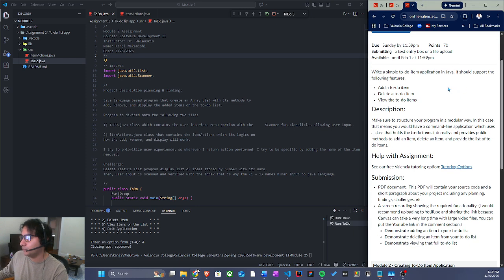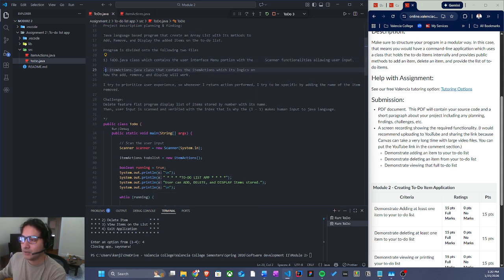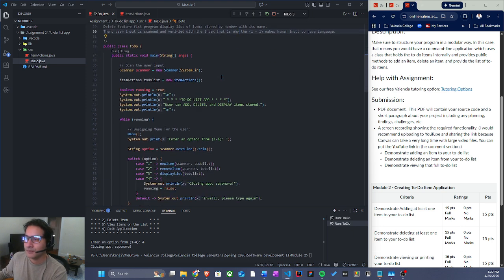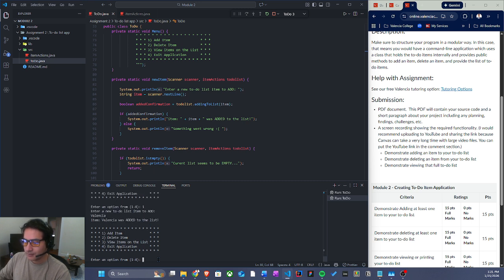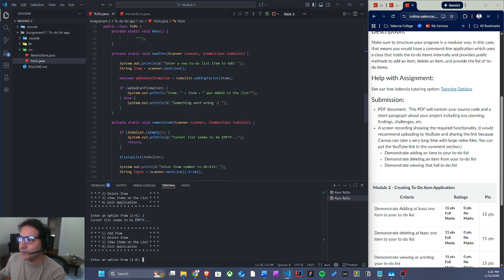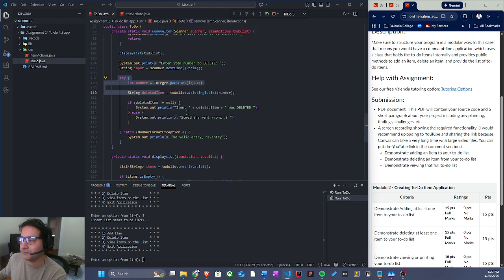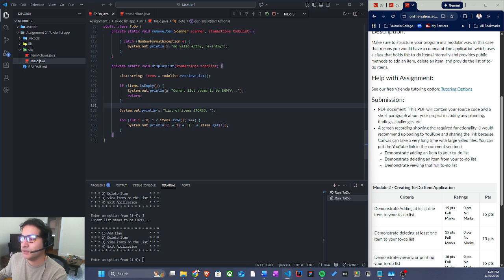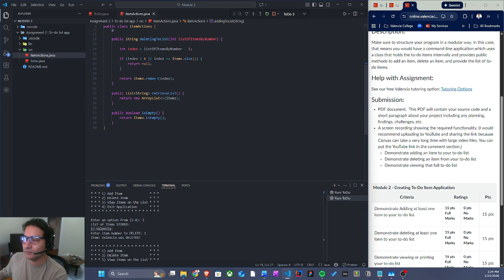Assignment 2 "To-do List" || Software Development II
Valencia College - Instructor Dr. Walauskis
Module 2 Assignment
Course: CEN 4025C Software Development II